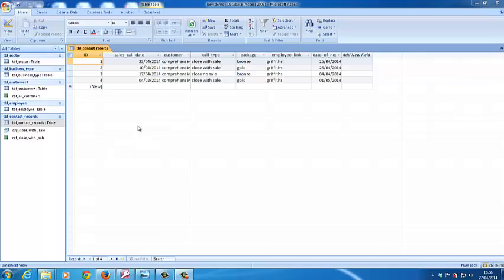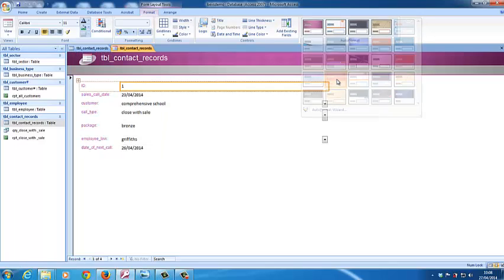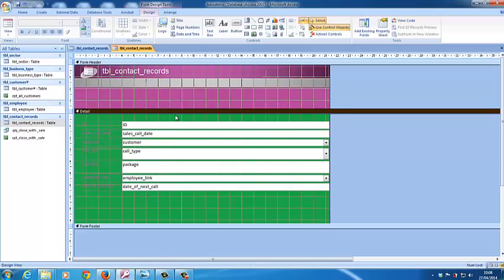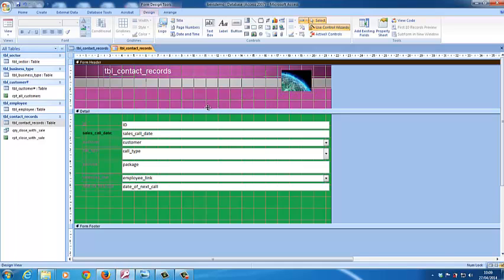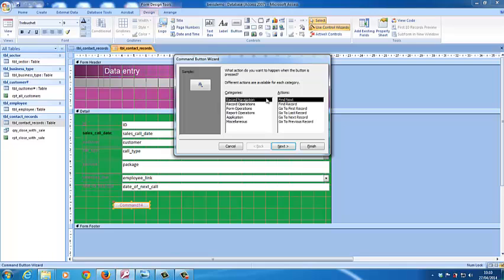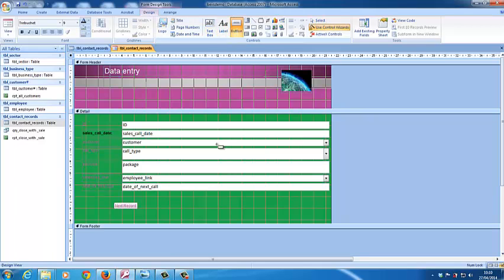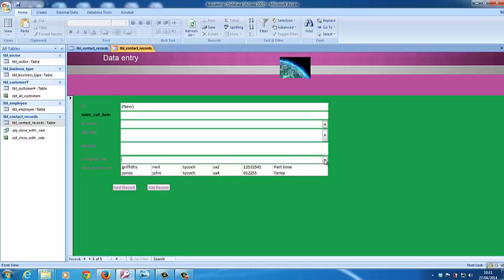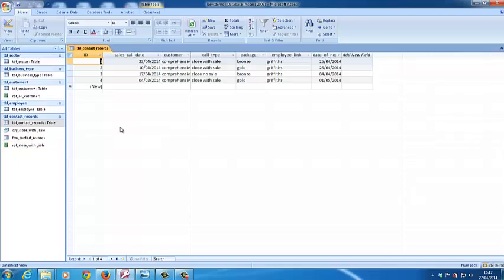Access - Tutorial 7 forms video